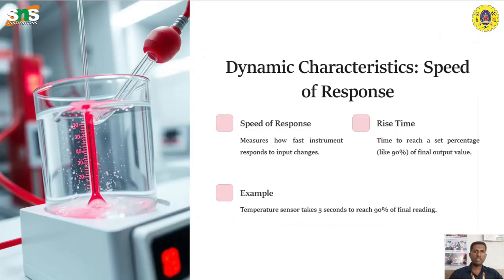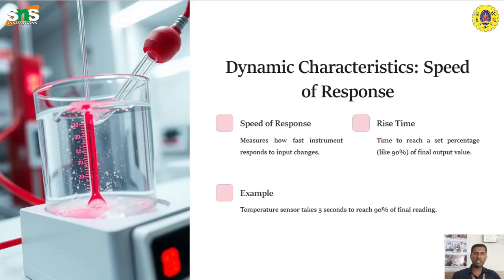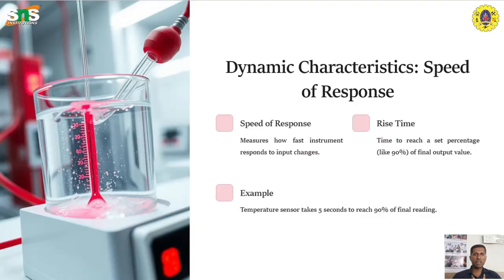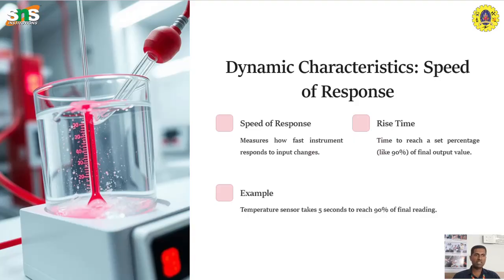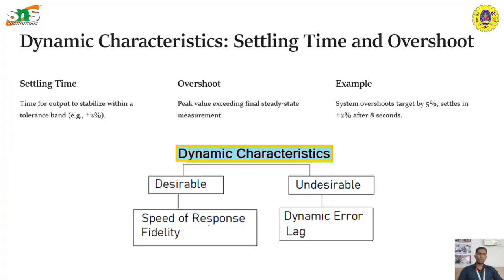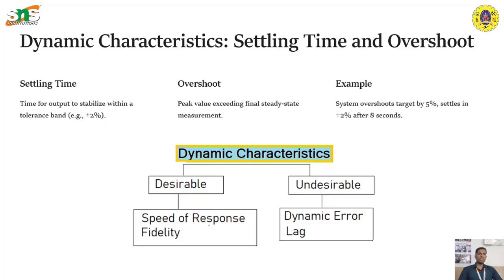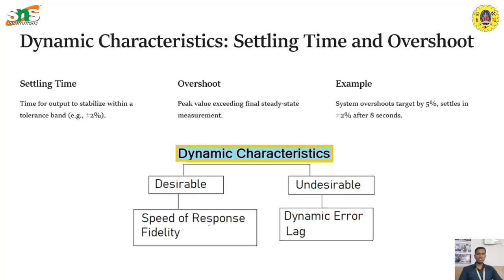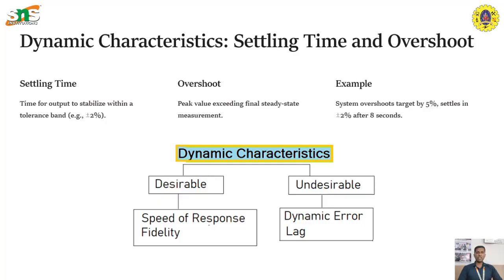Static and Dynamic Characteristics 2| BEEI | SNS Institutions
In this video, we break down the Static and Dynamic Characteristics of Measuring Instruments in a clear, student-friendly, and easy-to-understand way. If you’ve ever been confused about terms like accuracy, precision, sensitivity, speed of response, fidelity, or lag, this is the perfect video for you!

What You’ll Learn:
We start by explaining the difference between static characteristics and dynamic characteristics — an important concept in measurement and instrumentation that is often asked in university exams and interviews.

You’ll learn about:

Accuracy: How close a measured value is to the true value.

Precision: The ability of an instrument to give the same reading repeatedly.

Sensitivity: The amount by which an instrument’s output changes for a given change in input.

Resolution, Hysteresis, Threshold, and Linearity: Other important static characteristics explained with relatable, real-world examples.

Then, we’ll move on to dynamic characteristics, which describe how instruments behave when the measured quantity changes over time.
You’ll understand:

Speed of Response: How quickly an instrument reacts to a change.

Fidelity: How accurately it reproduces input variations.

Lag: The time delay in an instrument’s response.

Dynamic Error: The error occurring during transient conditions.